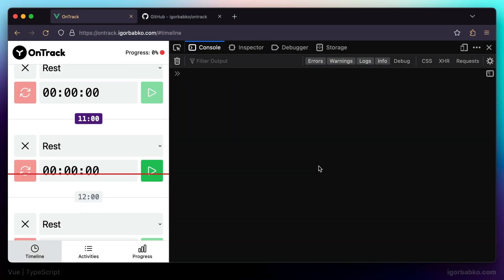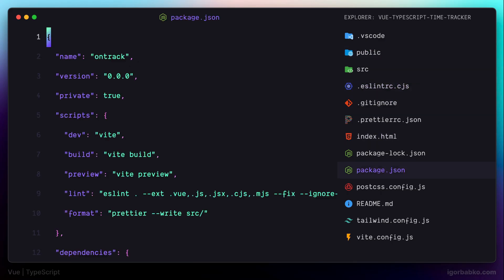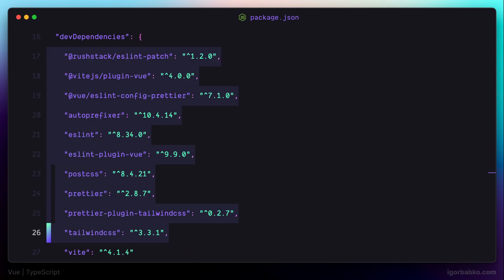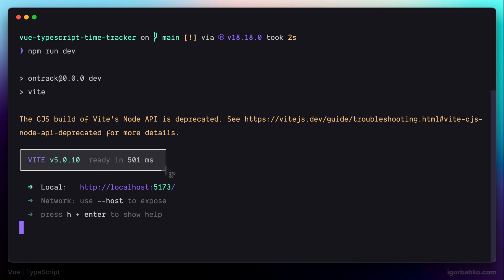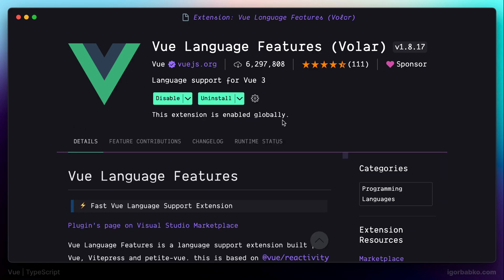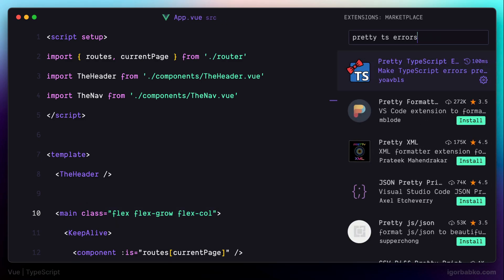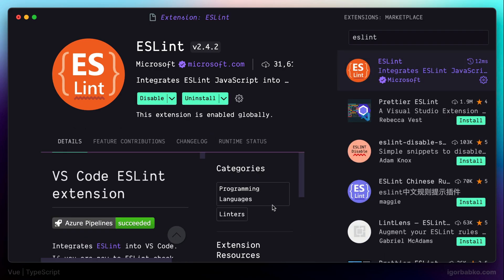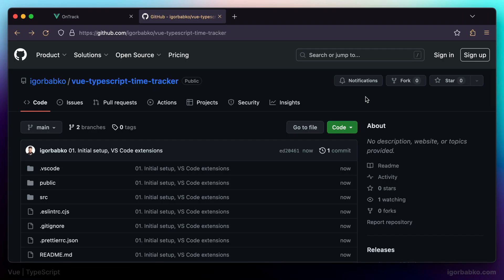TypeScript Integration Into Vue App From Scratch #1 - Project setup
Step-by-step TypeScript integration into a complete Vue application from scratch.